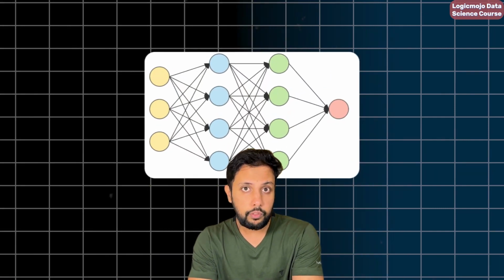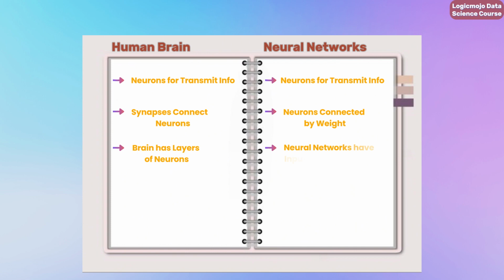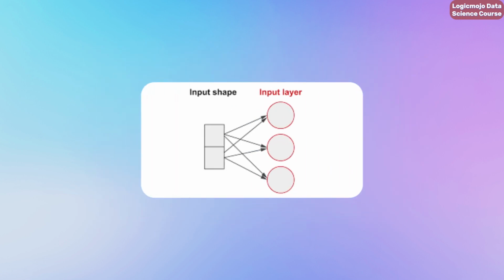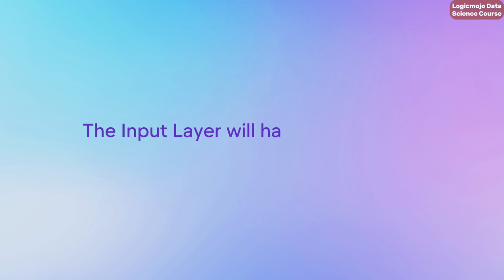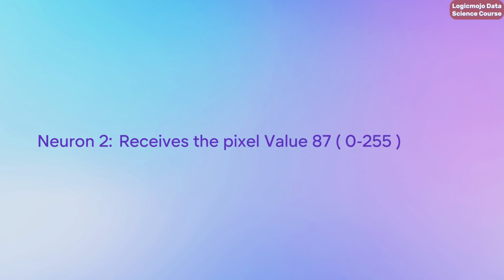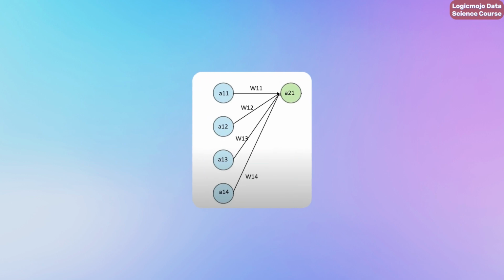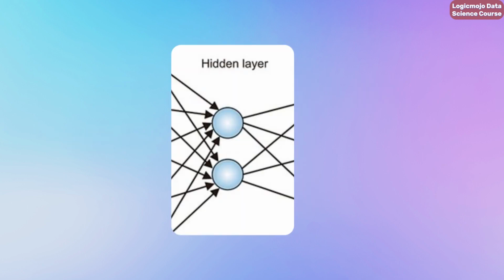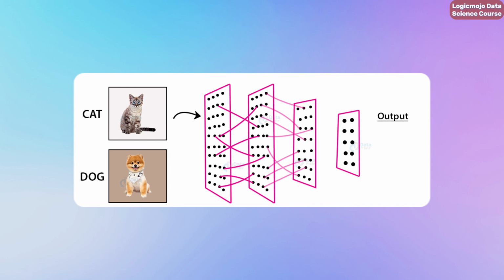What is Neural Networks | AI & Machine Learning | Logicmojo Data Science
For Details Logicmojo Data Science

In this video, we dive deep into the fascinating world of neural networks in 2024! What is Neural Networks with Detail Explanation

Are you curious about how neural networks work? 🤔 In this video, we dive deep into the world of neural networks, a fundamental concept in artificial intelligence and machine learning. 🌐 Whether you're a beginner or looking to brush up on your knowledge, this video will provide a comprehensive explanation of neural networks, their architecture, and their applications in data science and AI. 🚀

Topics Covered:
- Types of Neural Networks (Convolutional, Recurrent, etc.) 📊
- Applications in AI and Machine Learning 🤖
- Real-world Examples and Projects 🌍

Layers in Neural Networks – Learn about input layers, hidden layers, and output layers, and how data moves through them.
Weights, Biases, and Activation Functions – Understand how neural networks learn and make decisions through parameters like weights, biases, and activation functions like ReLU and Sigmoid.
Forward Propagation and Backpropagation – A step-by-step guide on how neural networks are trained and how they adjust to make more accurate predictions.
Different Types of Neural Networks:
Feedforward Neural Networks (FNNs) for basic tasks like classification.
Convolutional Neural Networks (CNNs) for image processing and computer vision.
Recurrent Neural Networks (RNNs) for sequential data like speech and time series.
Real-world Applications – Discover how neural networks power real-world AI systems like facial recognition, language translation, self-driving cars, and much more.